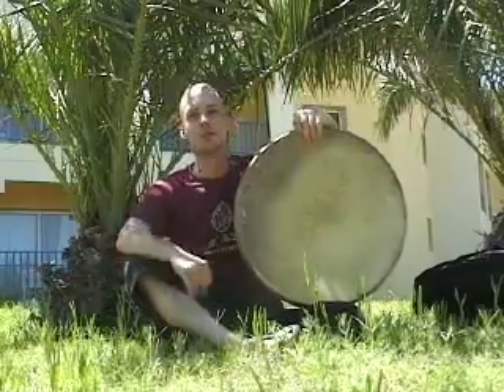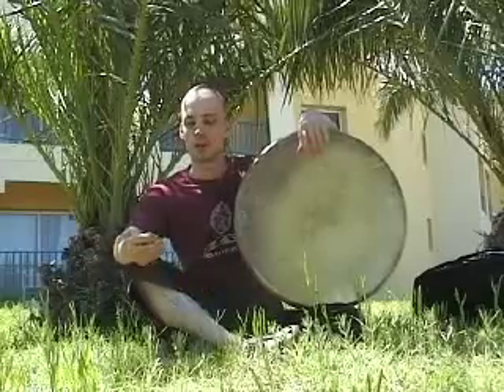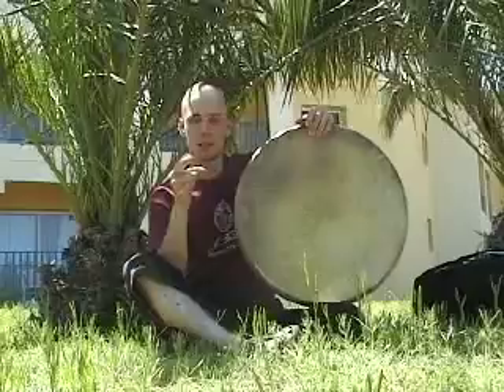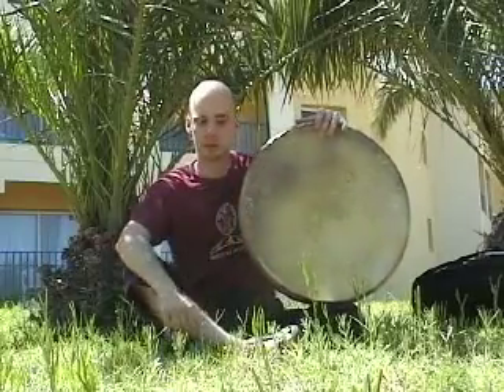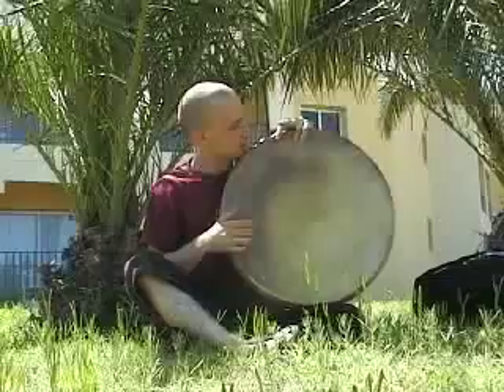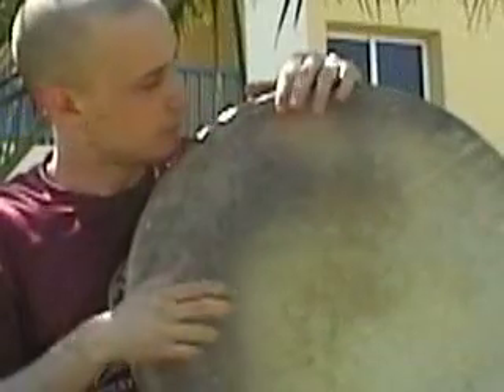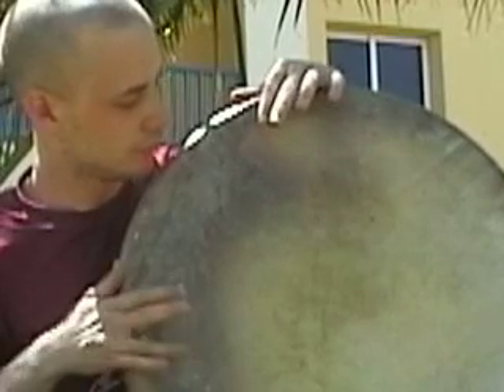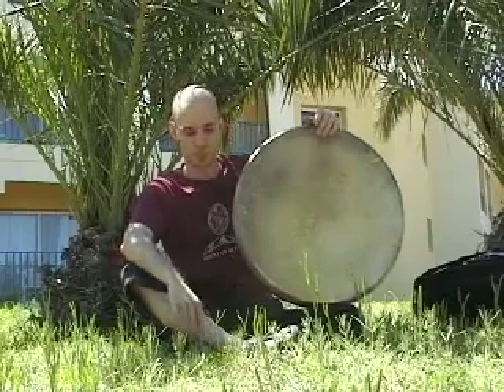frame drum Video Podcast - Episode 4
This episode extends the finger-roll from episode 3

David Kuckhermann